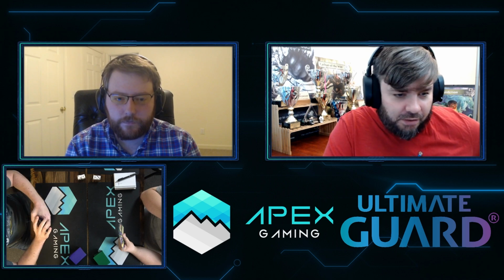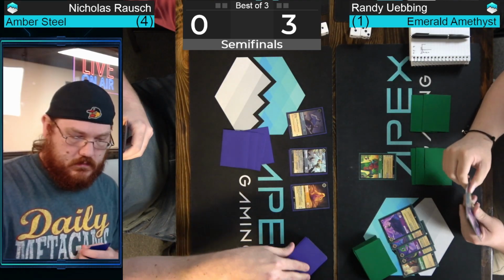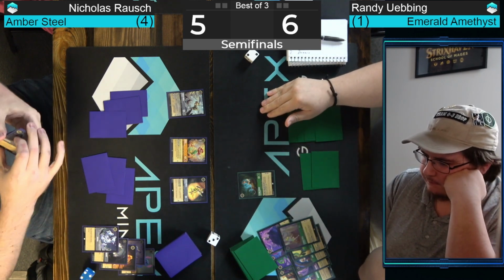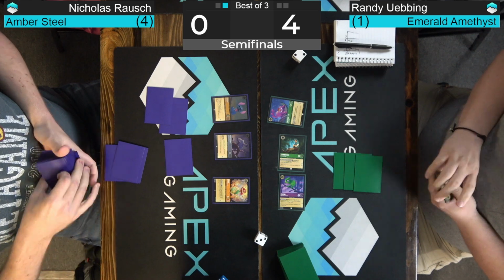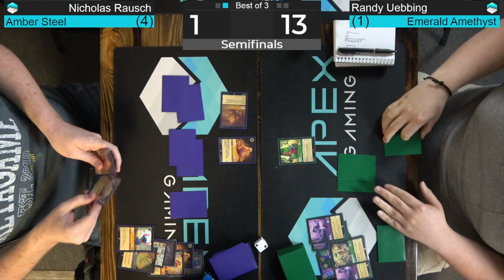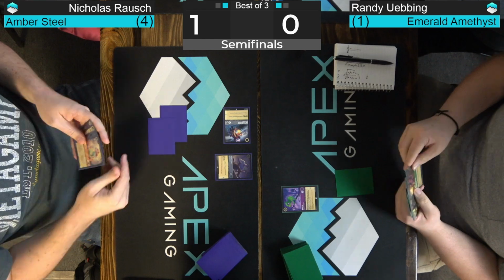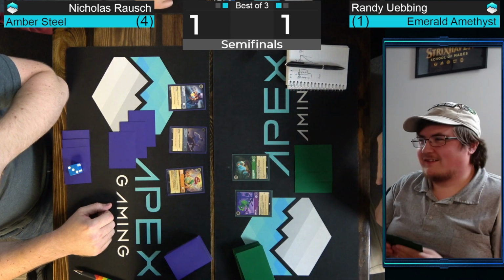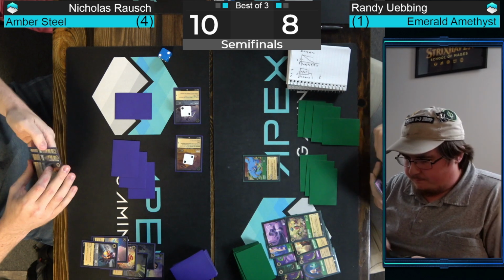$2000 Lorcana Tournament | Amber Steel Aggro vs Emerald Amethyst Aggro | Semifinals